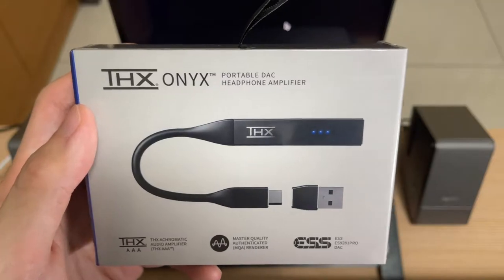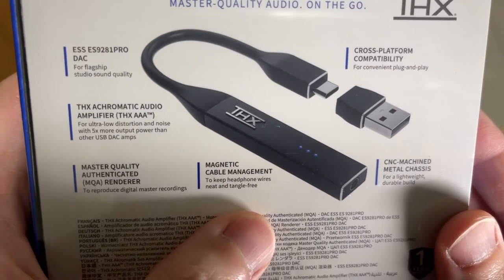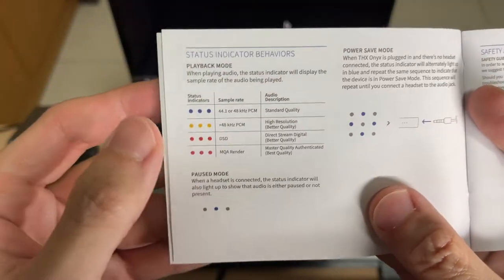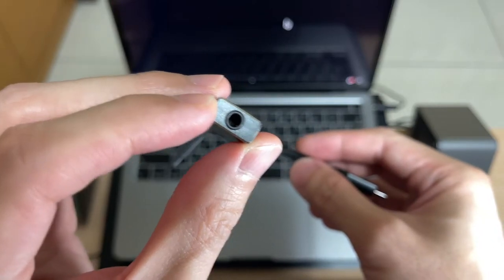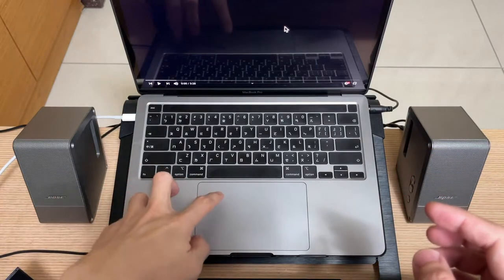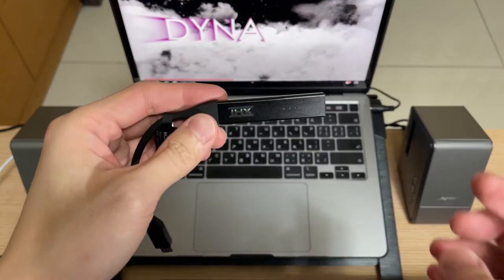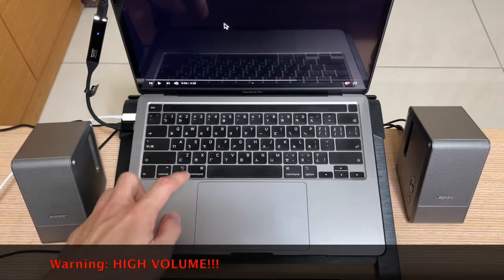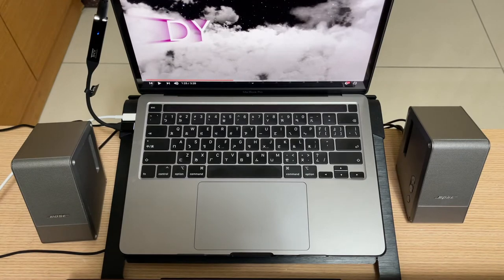Razer THX DAC Amplifier Unboxing and Speaker Test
Quick video reference:
3:31 - Speaker Test without DAC Amplifier
5:35 - Speaker Test with THX DAC AMP

TECH SPECS AT A GLANCE:
Input Type: USB-C or USB (via included adapter)
Output Type: 3.5 mm analog jack
Headphone Impedance Range: 22-1000 Ohms
Output Impedance: 0.25 Ohms
Dynamic Range: 118 dB
Quality (THD+N, 1kHz): -110 dB
Output Power (Per ch, 22 Ω, less than 1% THD+N): 180 mW
MQA Playback: Yes
Headset Mic Support: Yes (Use with iOS products is for media consumption only, no call or mic functionality.)
USB & DAC Config: ESS ES9281PRO
AMP Config: THX AAA-78
Compatible Platforms: Android, iOS, Windows 10, and Mac (USB-C to Lightning adapter not included)
Accessories: USB-A Male to USB-C Female Adapter

Speaker used:
Bose Computer MusicMonitor

Music played:
Heroes Tonight by Janji feat. Johnning